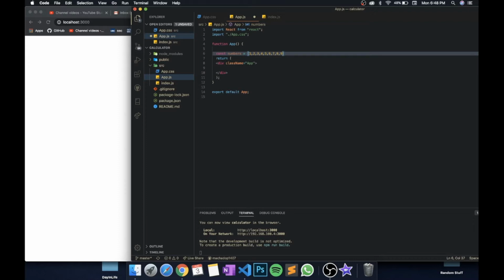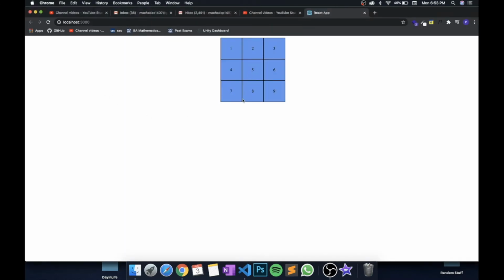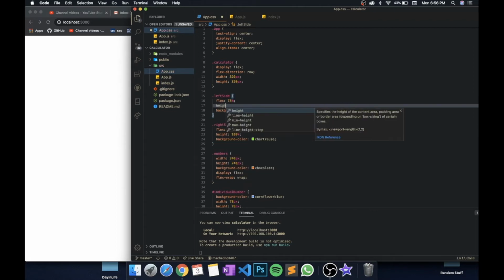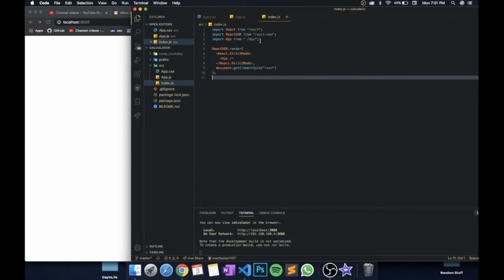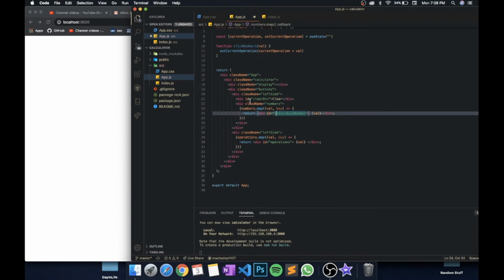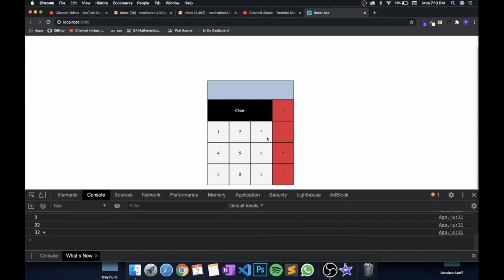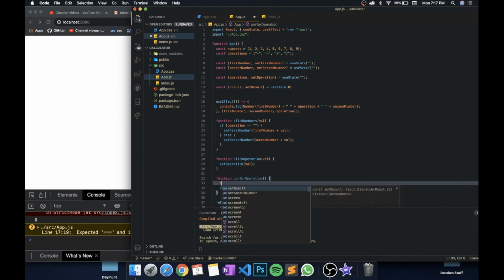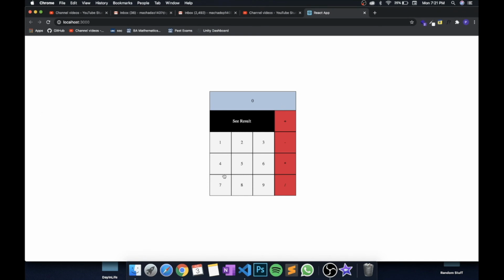Calculator In ReactJS - Coding Challenge #3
In this video I will be making a Calculator in ReactJS! This video was a bit longer than I intended, however I will try to make them shorter in the following videos of the series.